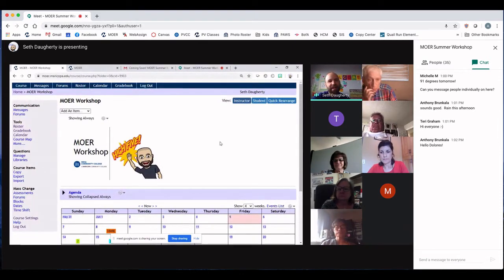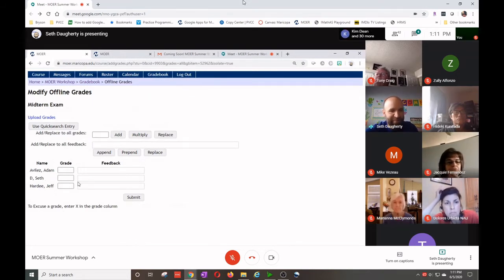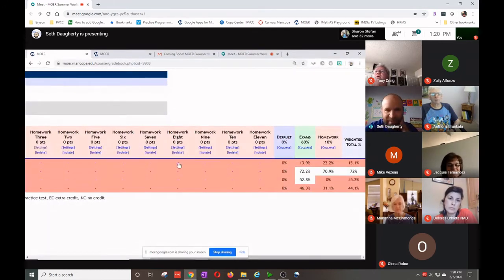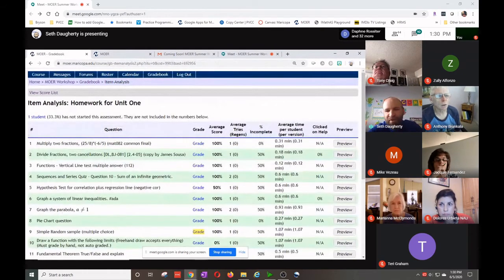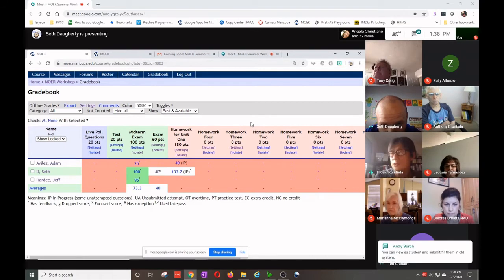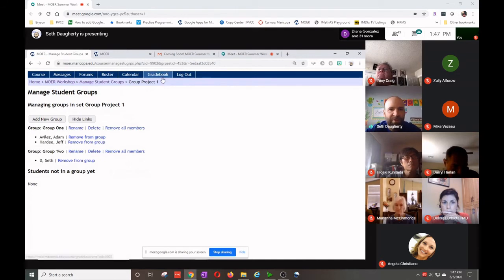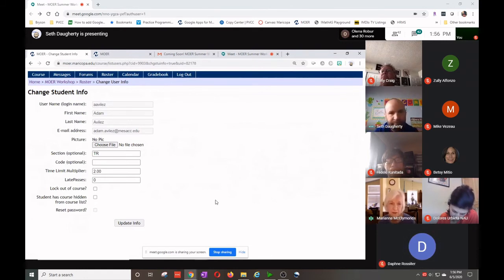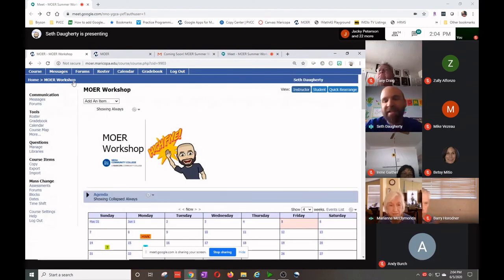MOER Summer 2020 Workshop #2 - Gradebook Navigation and Settings.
Maricopa Millions MOER steering team presents: Summer 2020 workshop #2.  This video covers the  MOER gradebook and its different settings.